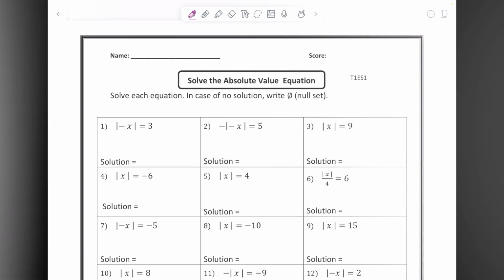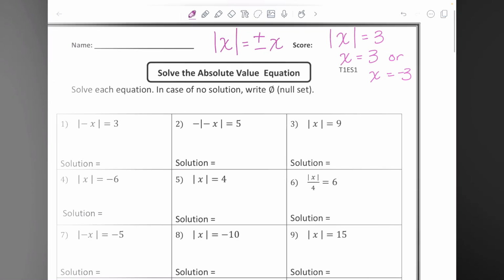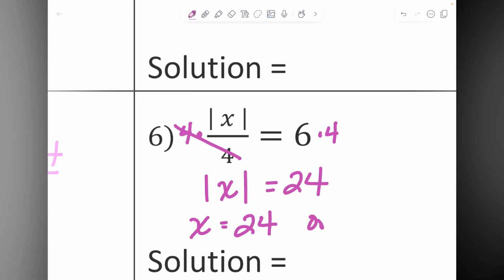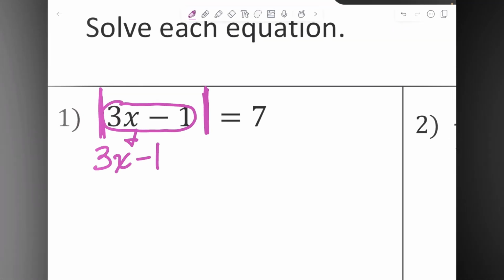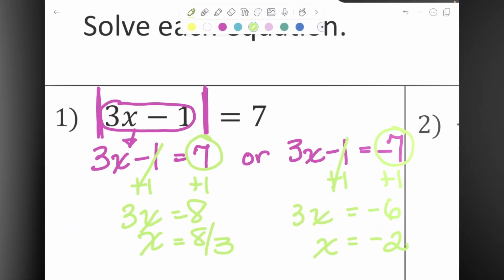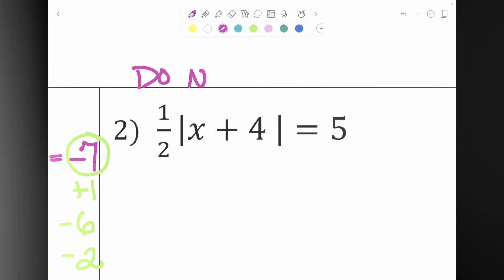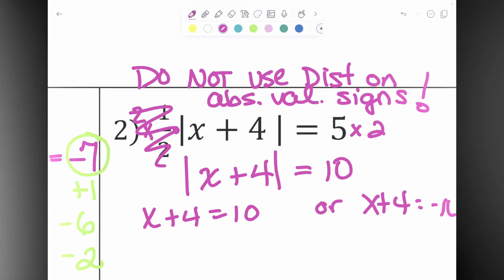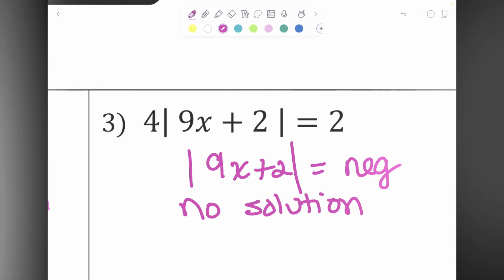Absolute Value Equations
Welcome back!

Solving absolute value equations is ABSOLUTELY fun!